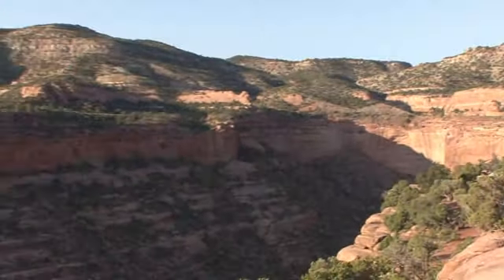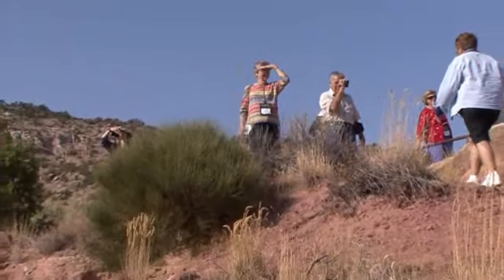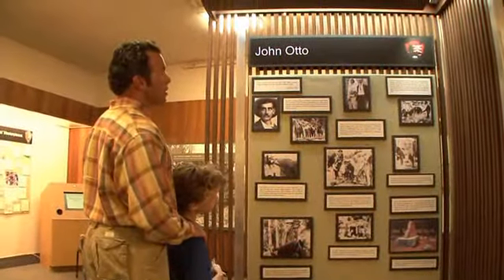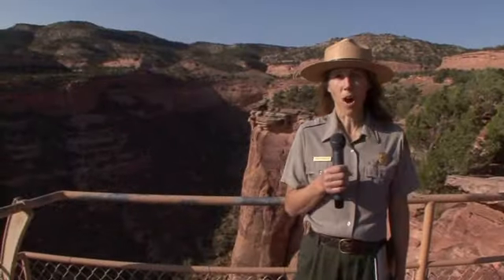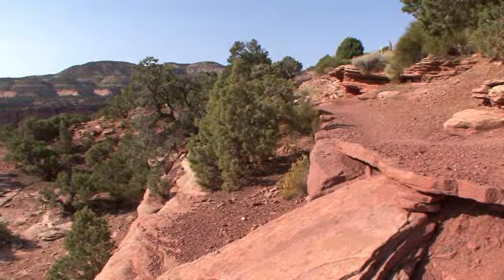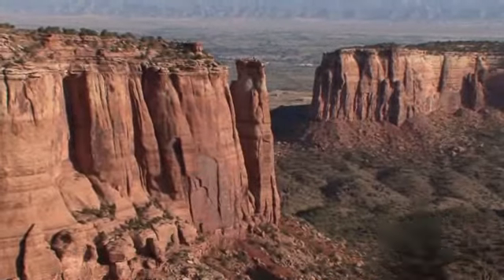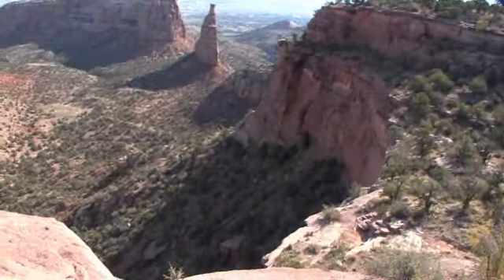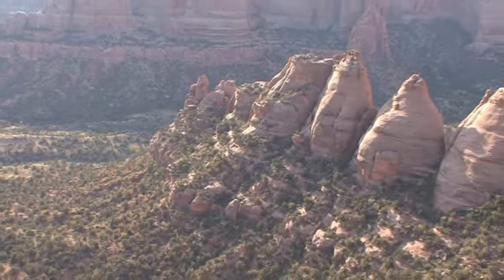Grand Junction Colorado National Monument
A short video that takes you on a quick journey through the majestic Colorado National Monument for great trails, scenic drives and incomparable views.